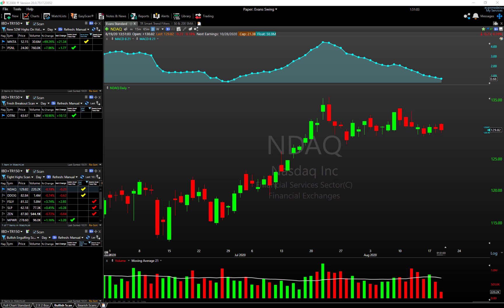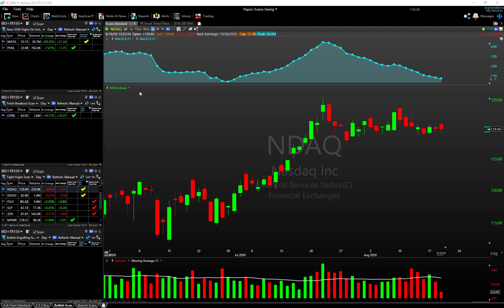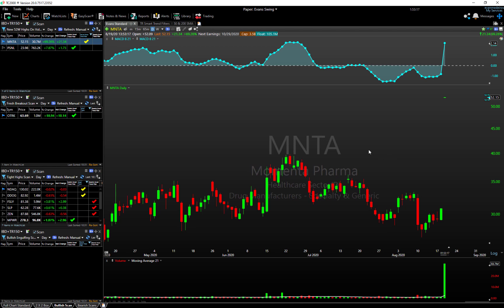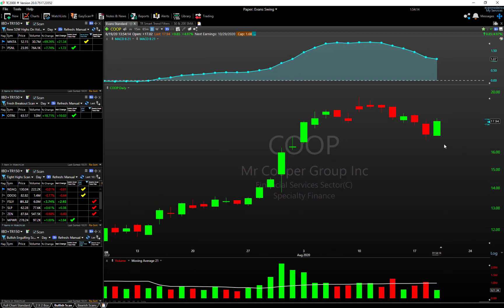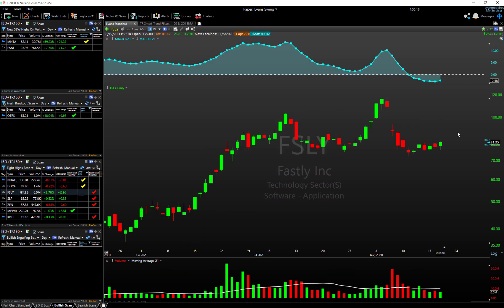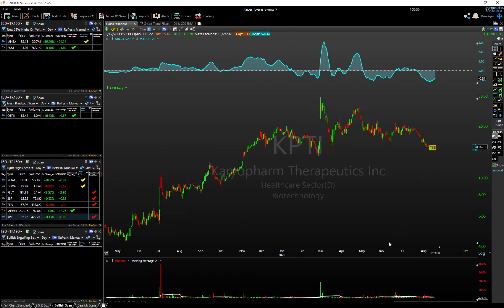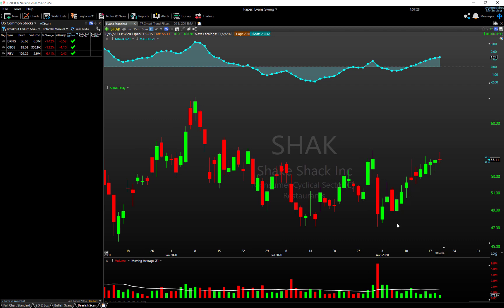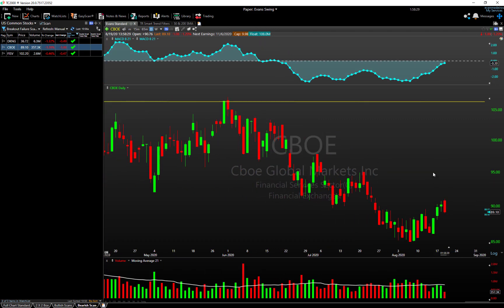Swing Trade Ideas for August 19, 2020 - FSLY and NDAQ stocks ready for a breakout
Stock market swing trade ideas for Wednesday, August 19, 2020. Stocks are chosen based on their long-term technical and growth outlooks and short-term price action patterns.

BULLISH MOMENTUM BUY SETUPS
MNTA - Momenta
PSNL - Personalis
OTRK - Ontrak
COOP - Mr. Cooper Group

BULLISH TIGHT HIGHS CONSOLIDATION SETUPS
NDAQ - Nasdaq Inc
FSLY - Fastly
SLP - Simulations Plus
KPTI - Karyopharm Therapeutics

BEARISH BREAKOUT FAILURE IDEAS
SHAK - Shake Shack
DKNG - DraftKings
VRNT - Verint Systems
FISV - Fiserv
CBOE - CBOE Global Markets

INVESTORS BUSINESS DAILY
The Trade Risk and IBD have partnered up allowing me to showcase setups from their premium stock lists just like you saw in this video. You can get access to their Leaderboard research platform and stock lists at those links.

This video is intended for informational and educational purposes only and does not constitute investment advice. The Trade Risk LLC is not an investment advisory service, registered financial advisor, or registered broker-dealer. The risk of trading in securities markets can be substantial.  You are responsible for your own financial decisions. Please review The Trade Risk’s disclaimer which applies to the contents of this video.